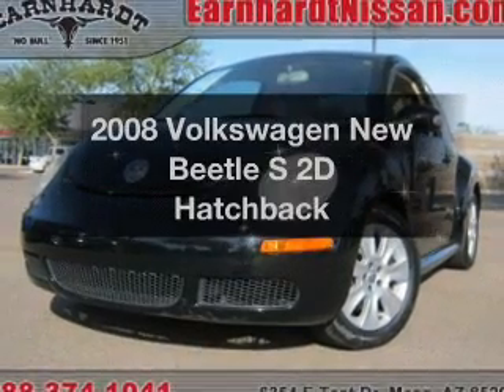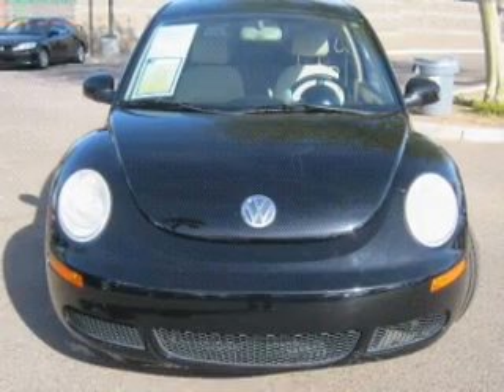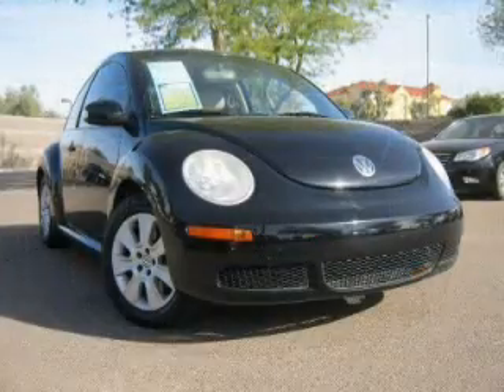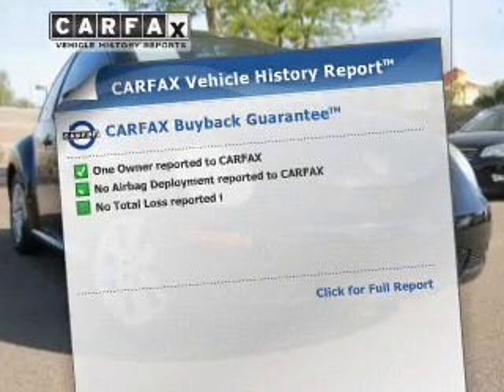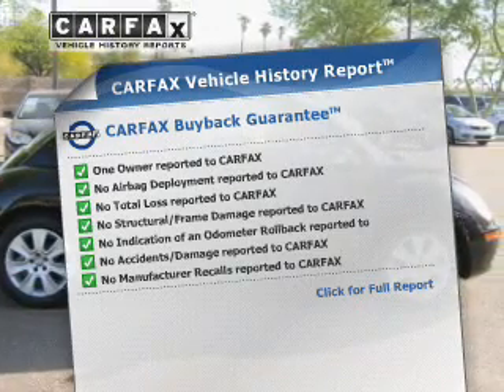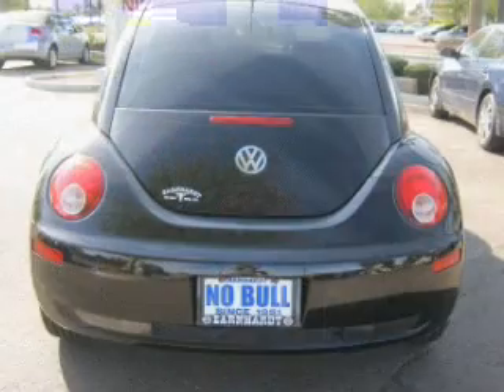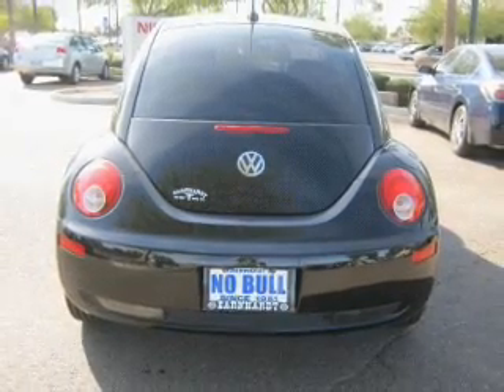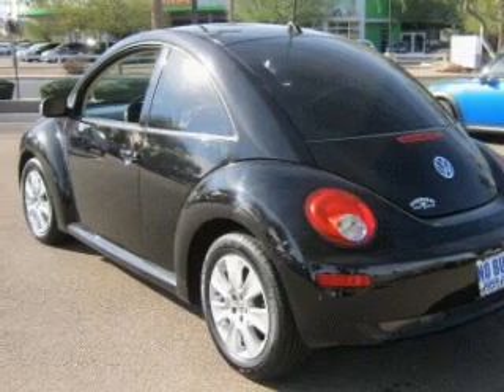2008 Volkswagen New Beetle - Mesa AZ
Year: 2008
Make: Volkswagen
Model: New Beetle
Trim: S 2D Hatchback
Engine: 2.5 liter I-5
Transmission: 6-Speed Automatic
Color: Black
Mileage: 56857
Address:
6354 E Test Drive